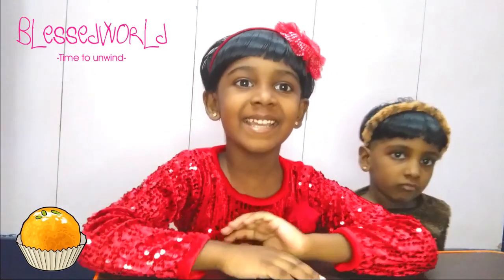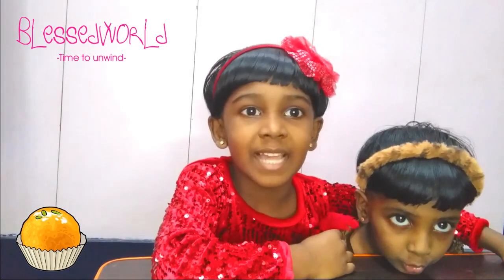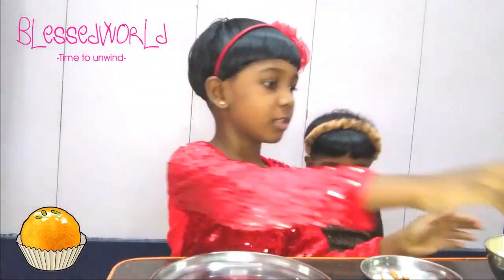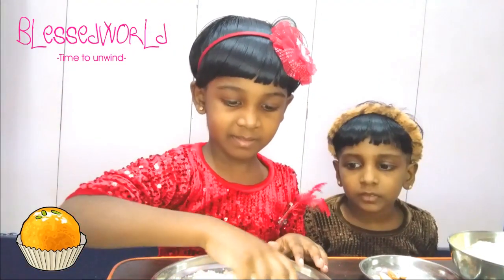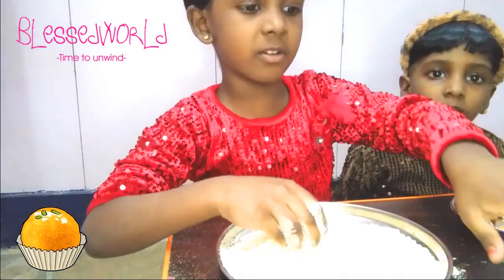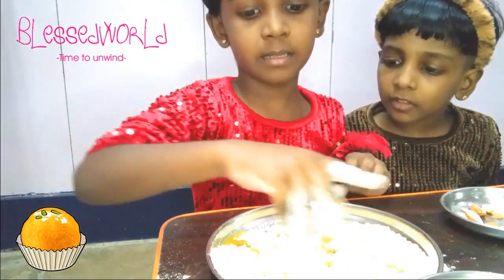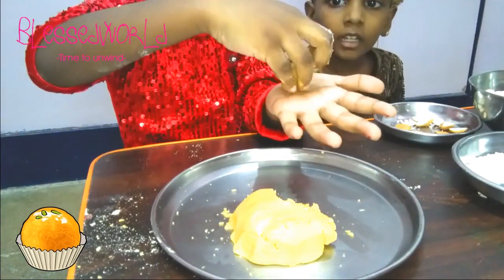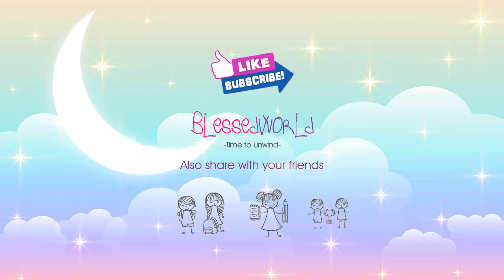Dalia ghee laddoo by Blessy | Dalia Ladoo | Ladoo Making | Ladoo Recipe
Dalia Ladoo Ingredients :
Dalia Powder - 5 Spoons

Powdered Sugar

- (3 Spoons)
OR As per your need
Ghee
- 3 Spoons
Any dry fruits
- One per ladoo

If you wish to give your valuable comments, please mail